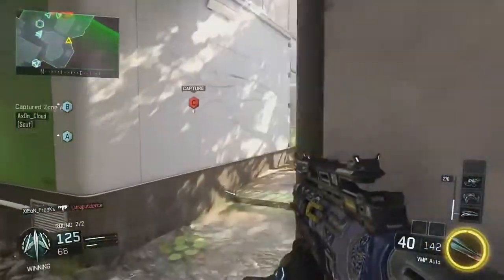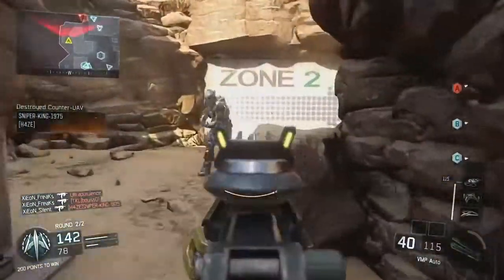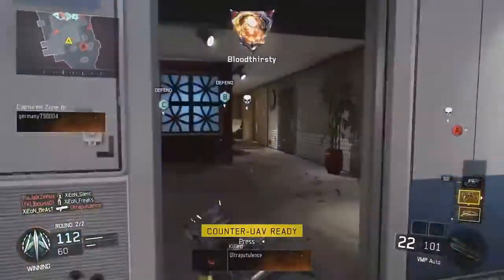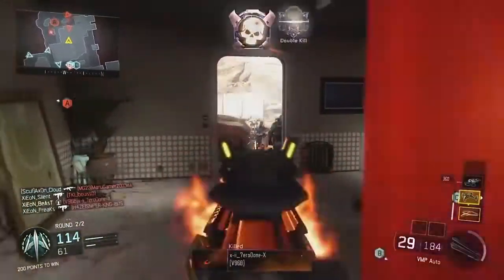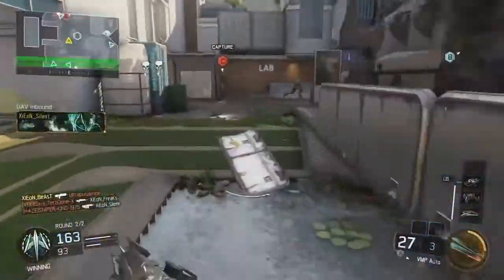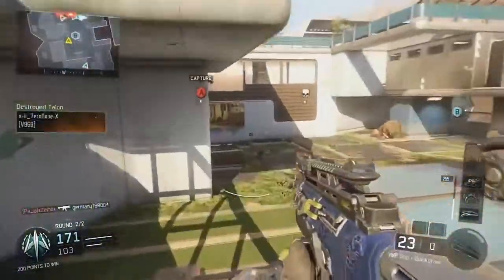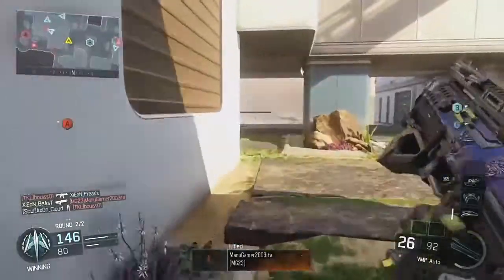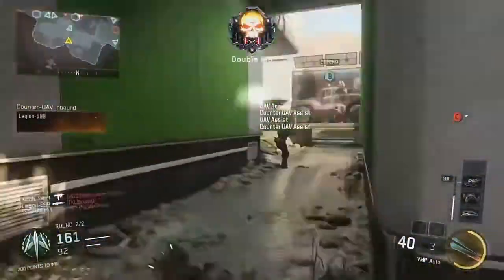The Battle: PC vs Console | Which one is the best?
Let's try to hit 5 likes!

Hello, guys I hope you all are having a great day. Today is a rather an interesting video. The battle of long time RIVALS PC vs console.

Social:-

And keep TAPPING!